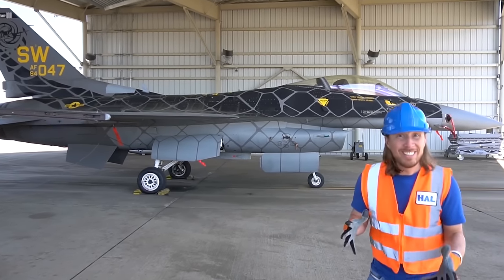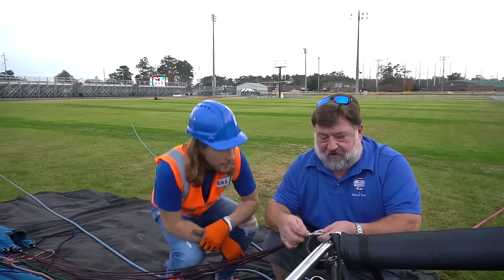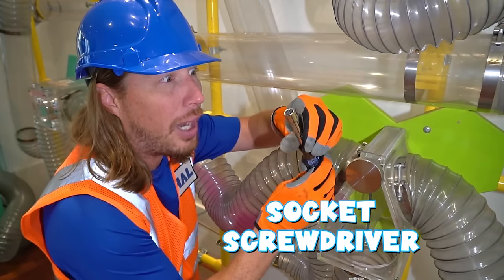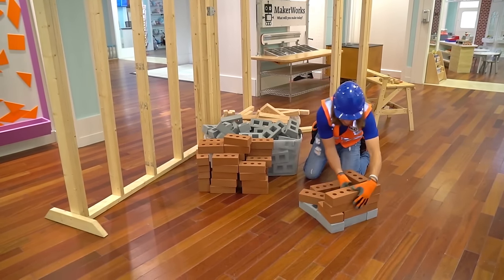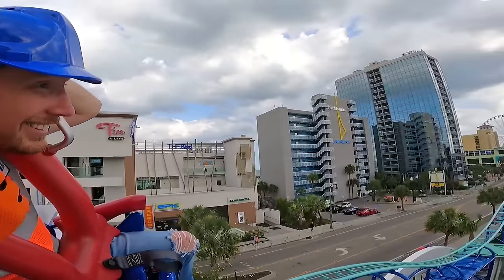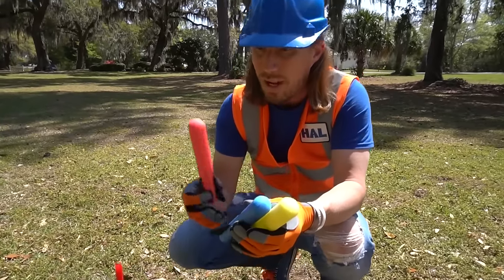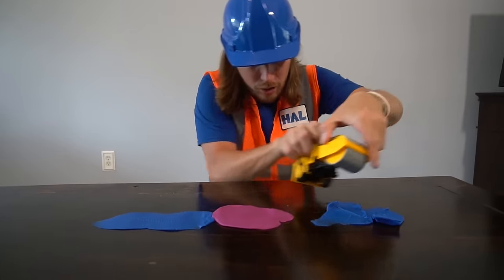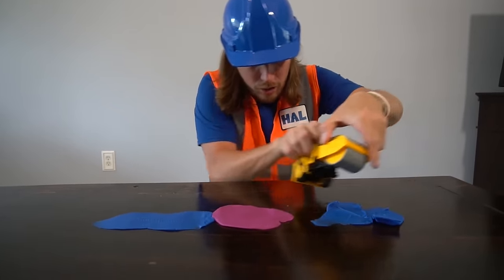Handyman Hal Explores JET Airplane | F-16 Jet Military Plane Air force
Handyman Hal goes to Shaw Airforce base to work with the Viper F-16 Jet Airplane Demo Team. Handyman Hal explores the F-16 Jet Plane and learns how it works while he enjoys the air show at Shaw Air Force Base. Planes for kids with Handyman Hal.